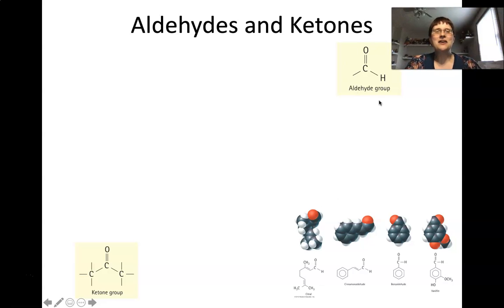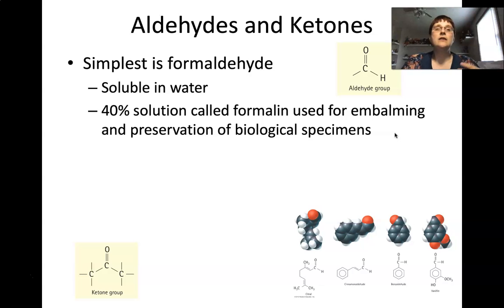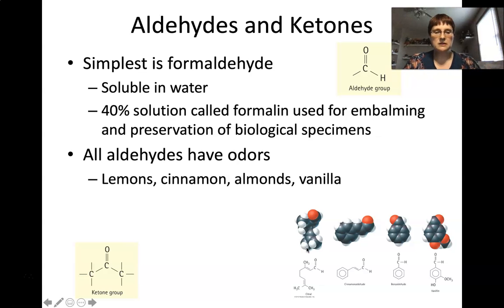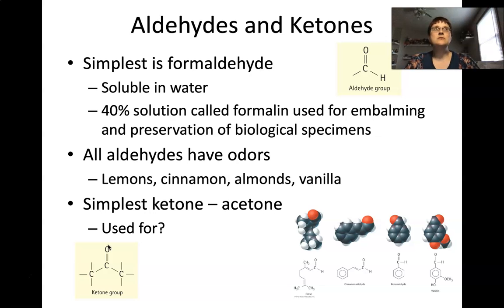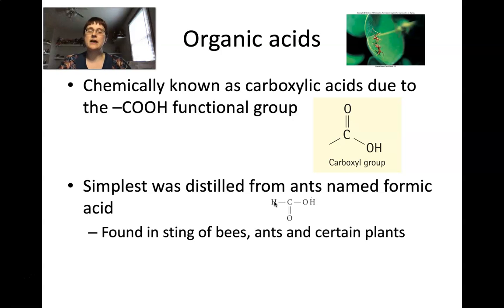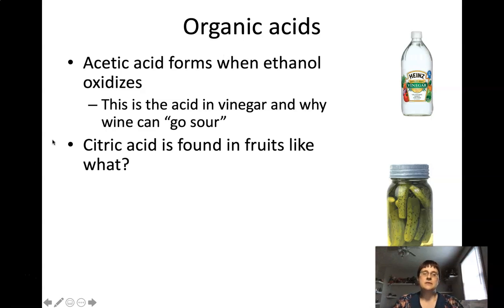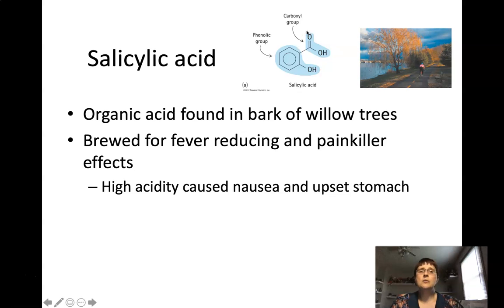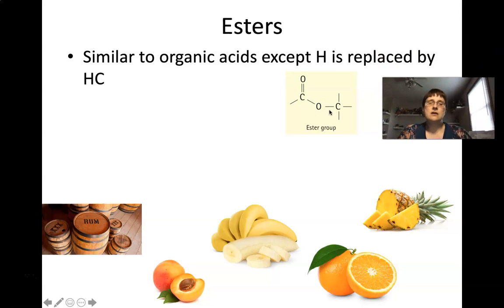Functional groups 2